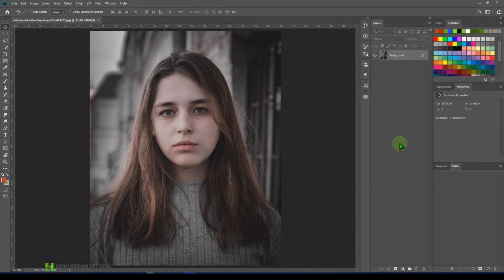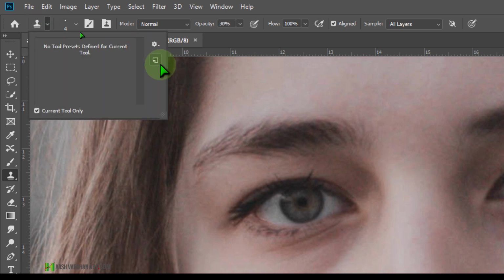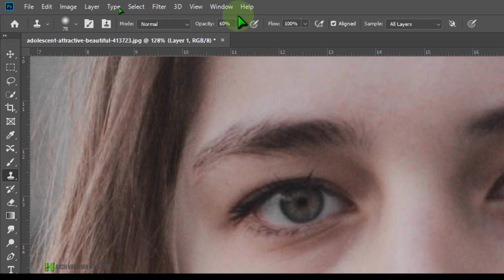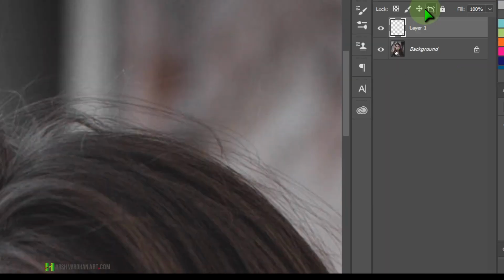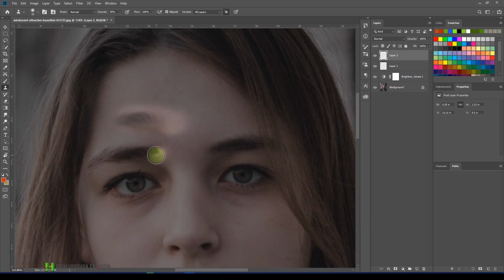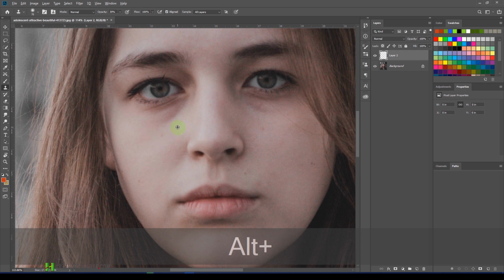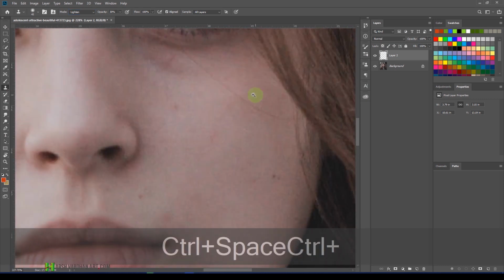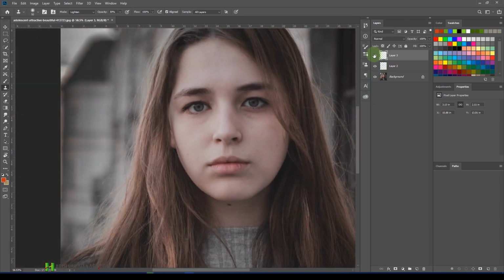How to Remove Eye Bags using Clone Stamp Tool in Photoshop-English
Today you will learn how to remove the dark circles or the eye bags in Adobe Photoshop Professionally using the Clone Stamp Tool in Photoshop.

Image Credit:-